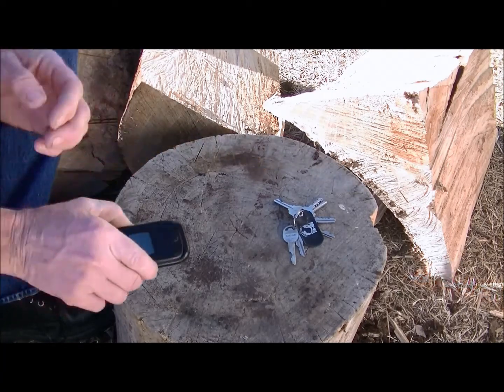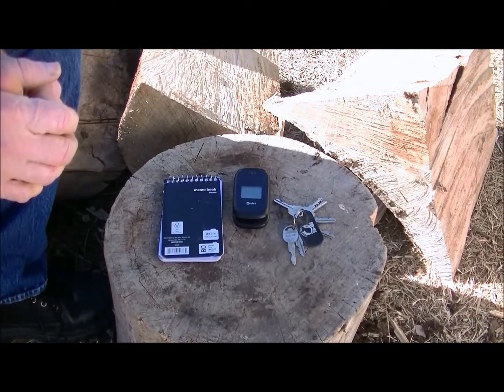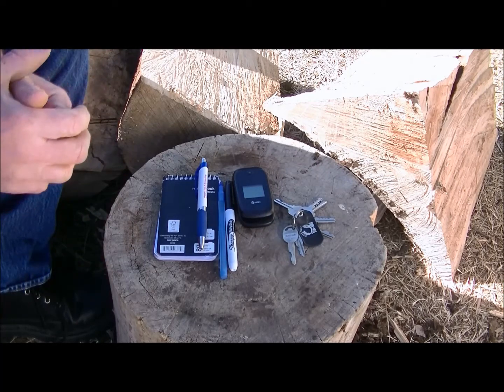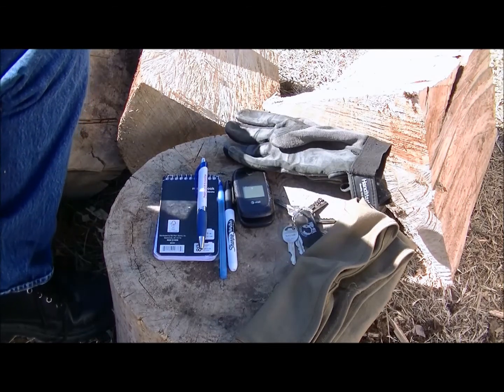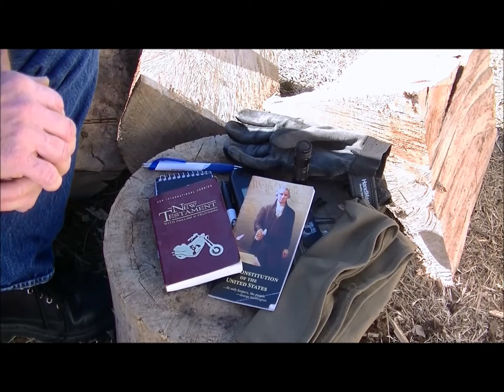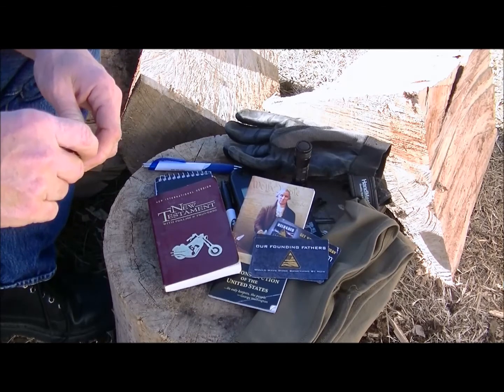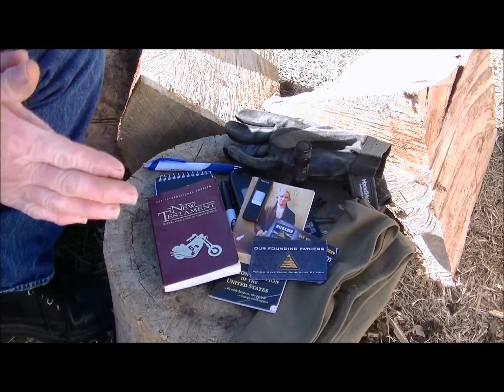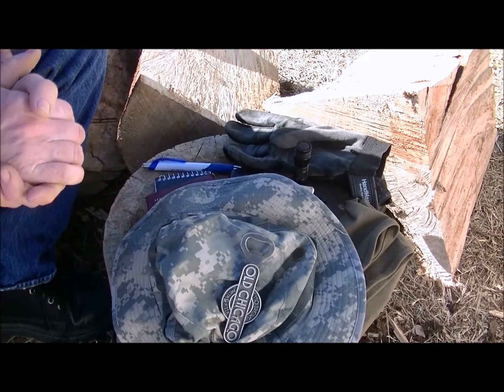Tagged Winter Pocket Dump by 39camper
Tagged by 39camper for pocket Dump.